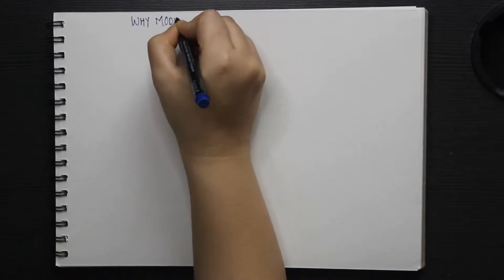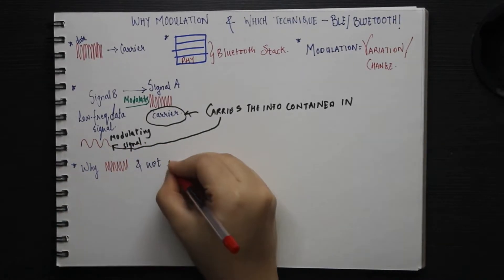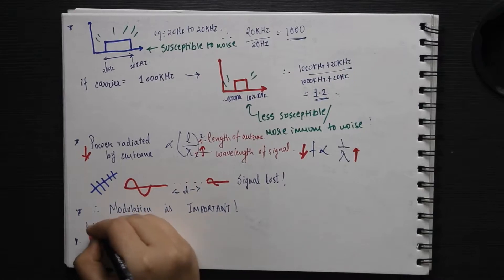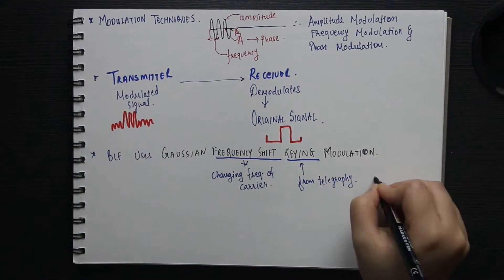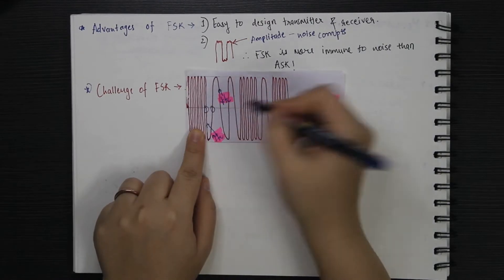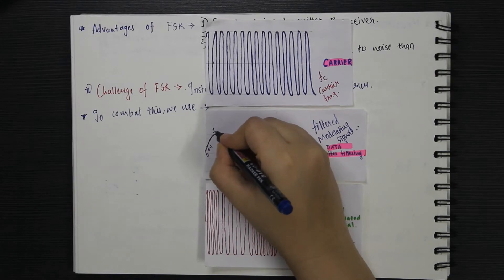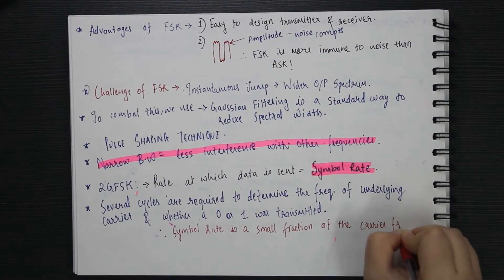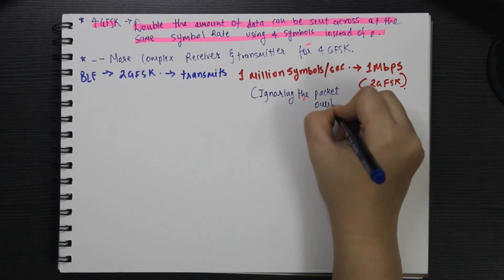GFSK Modulation Technique - Bluetooth low energy (PHY layer data transfer)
Hello World,

This video explains:
1. How the information is actually transmitted over the air in BLE/Bluetooth
2. Why do we use high-frequency carrier signal/ Why do we use modulation
3. Which modulation technique is used by BLE to transfer the data
4. Drawback of FSK or GFSK vs

I have skipped the complicated math/formulas of modulation techniques to make the content more relevant for a non-RF engineer/novice in this field.

Do let me know if you would like to see specific topics being covered on this channel!

Cheers!